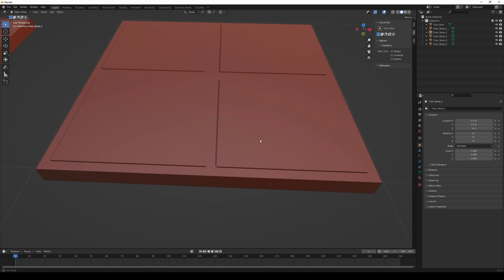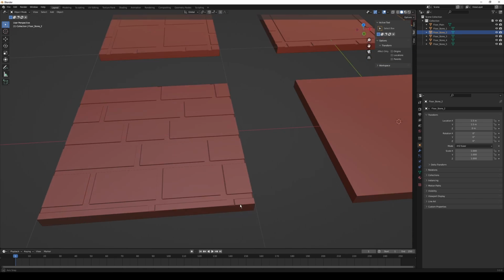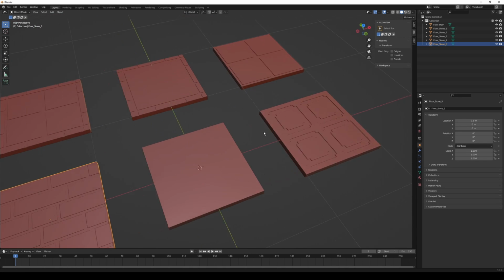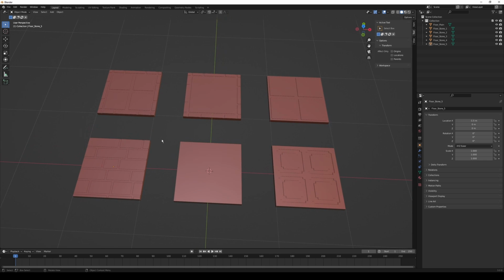Floor Tiles | Game Asset Development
E1: In this episode of developing assets for my game, I make a few styles of floor tile to give me a better idea of how I want the look of the game to progress.

Chapters:

Intro: 0:00
Timelapse: 1:16
Overview: 3:28
Outro: 5:37